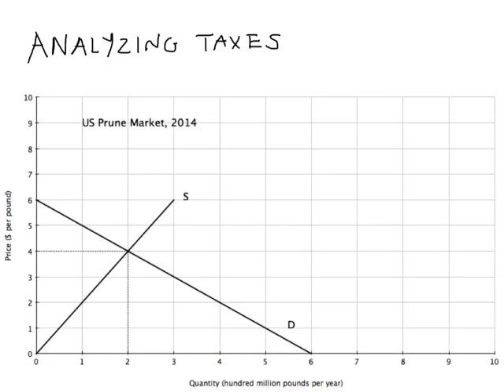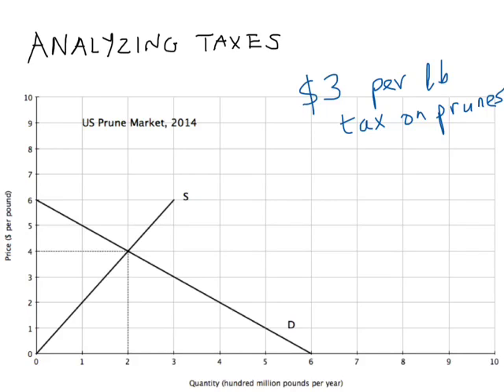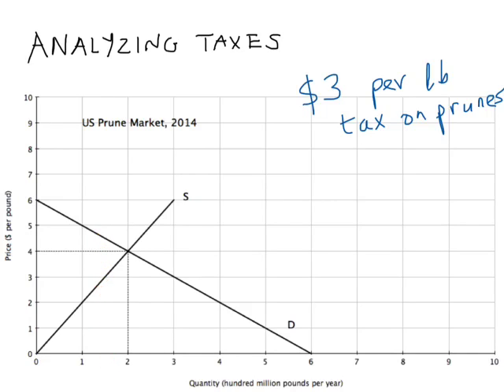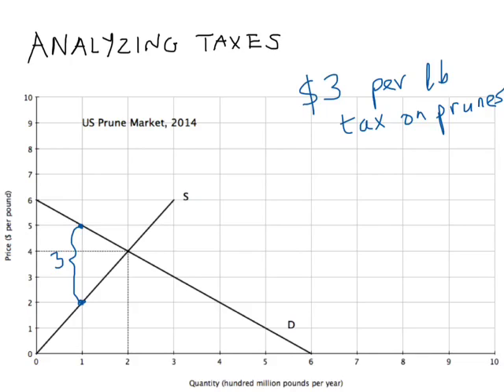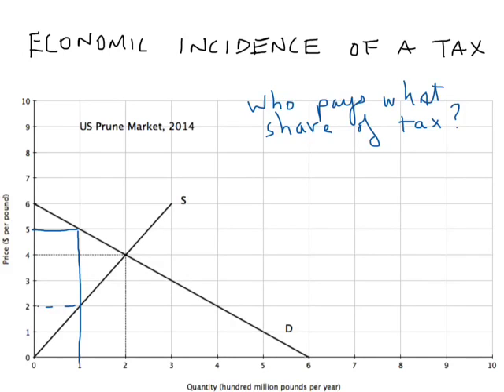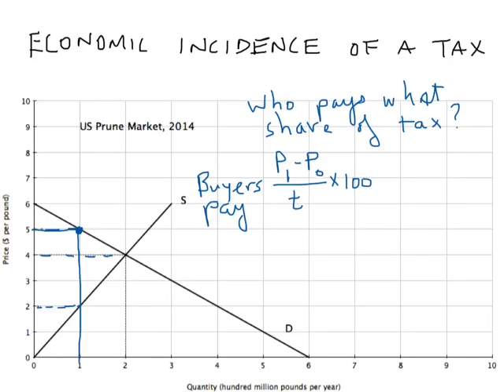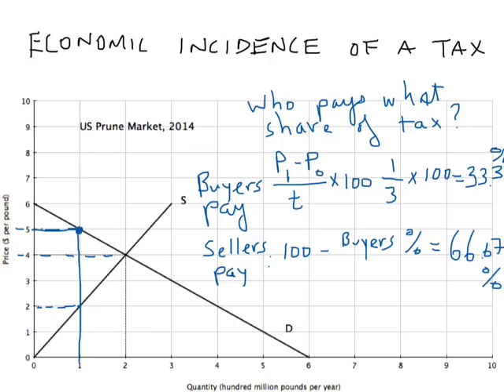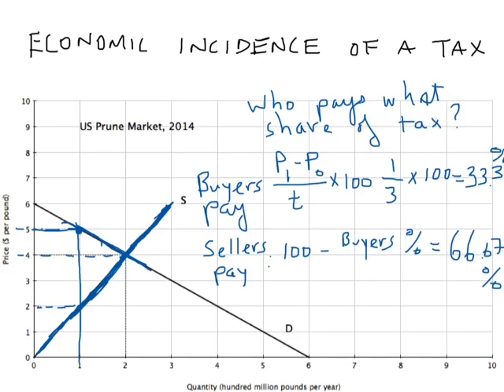Analyzing taxes in S-D framework